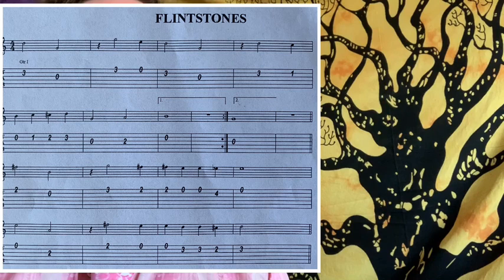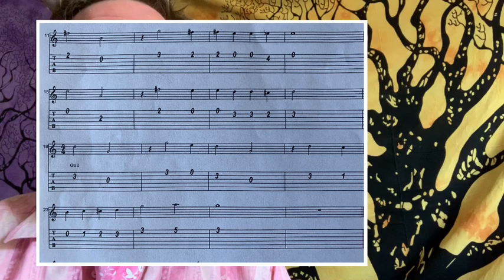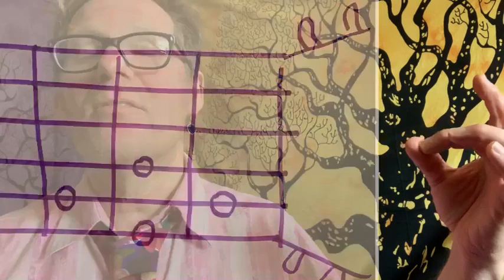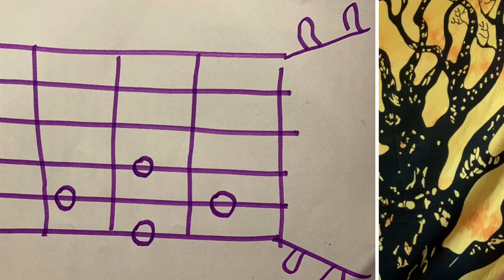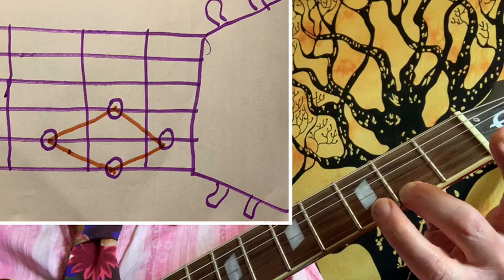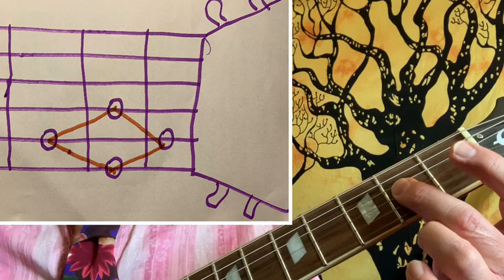Flintstones Lesson - Ian Pettits Jazz Guitar For Kids PettitGuitar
Meet The Flintstones guitar Lesson - Ian Pettits Jazz Guitar For Key stage 2 and above kids.